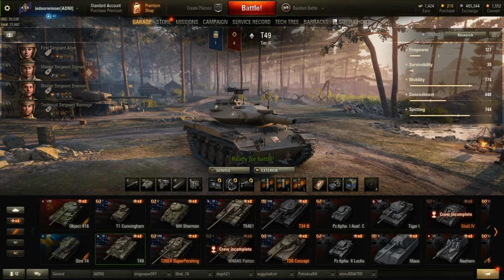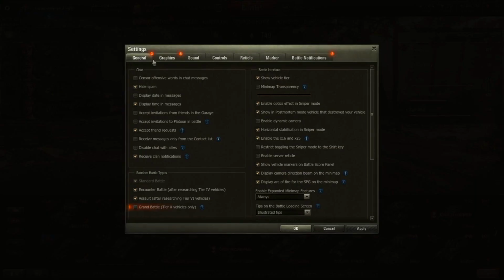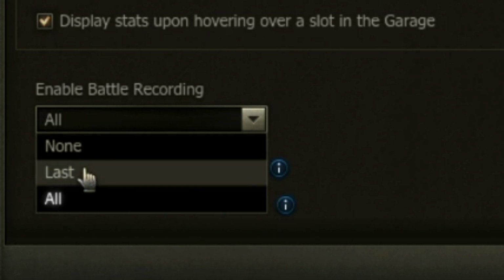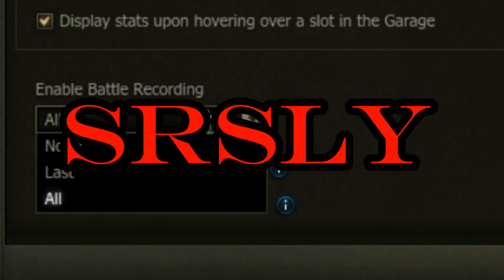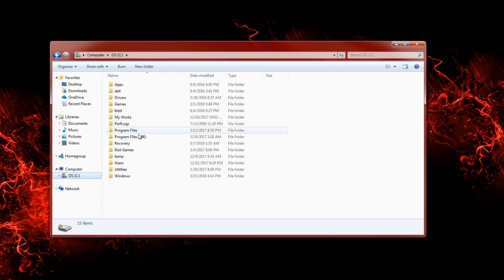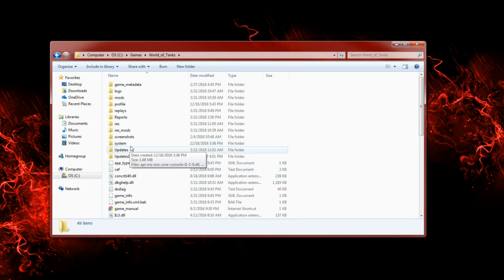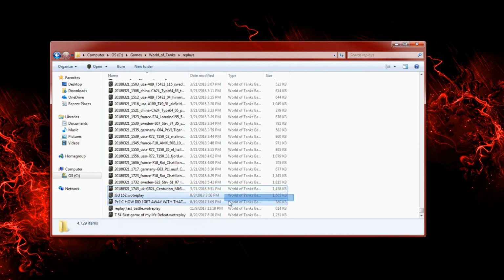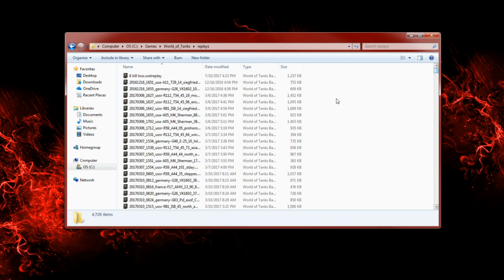How to Save and Watch Replays in World of Tanks 1.0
Hello my fellow people of the internet! This tutorial works with every version since 1.0. When this changes, I will change the description! This video blew up much more than I expected, especially because it is a much more simple video than I would have liked. I promise I will respond to every single question I receive to the best of my ability.

I know many of you are here for a simple fix to an annoying issue, but I do truly appreciate you guys watching. Sorry that the video is so. well, not up to my own expectations. Usually I try to put much more effort in.